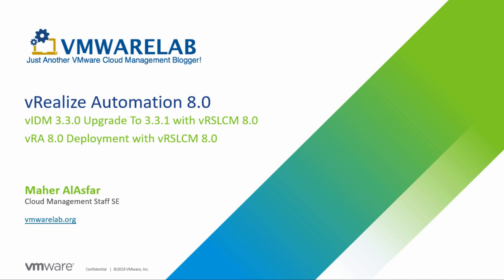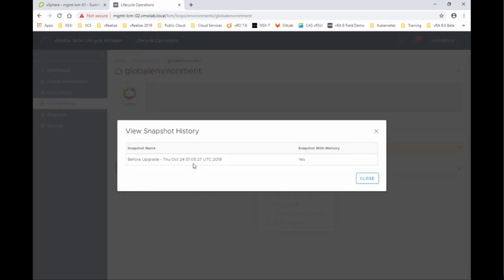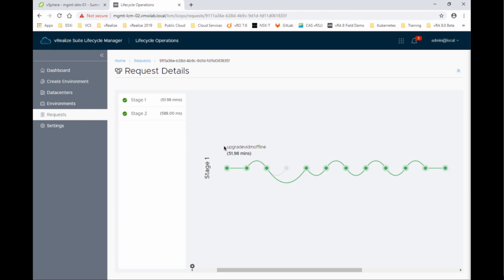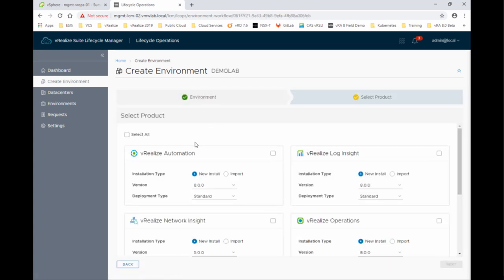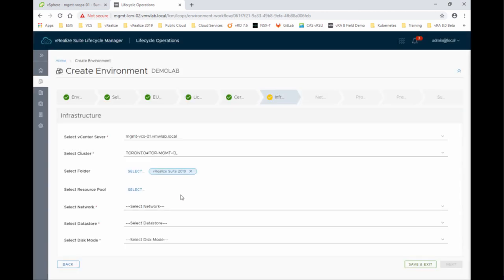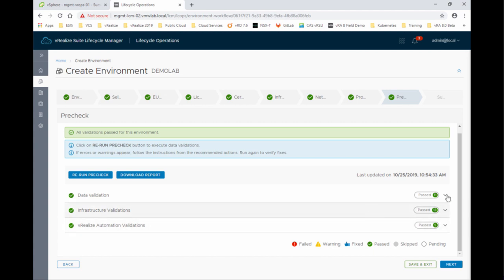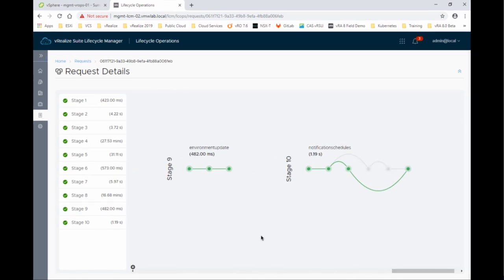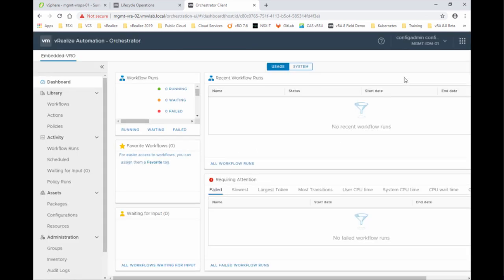Part 3: vRealize Automation 8.0 Deployment with vRealize Suite Lifecycle Manager 8.0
Step by Step video to upgrade vIDM 3.3.0 and then deploy vRealize Automation 8.0 with vRealize Suite Lifecycle Manager 8.0